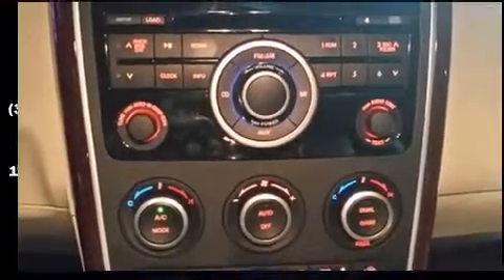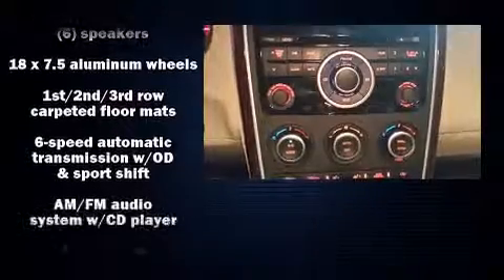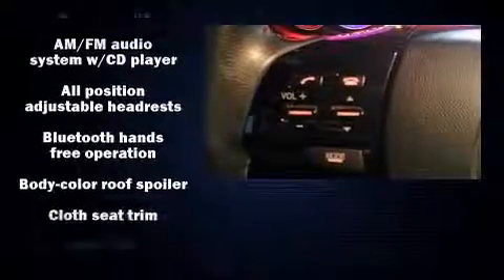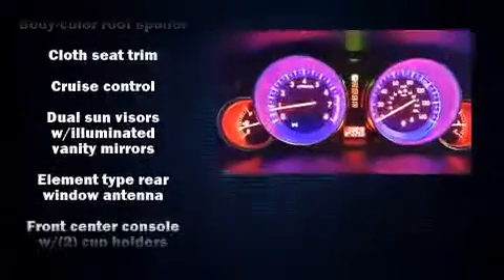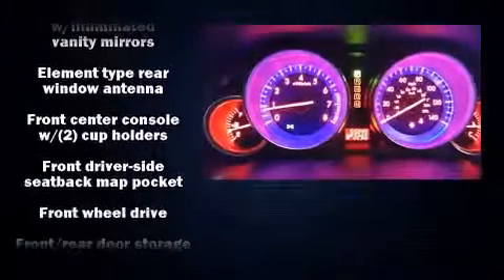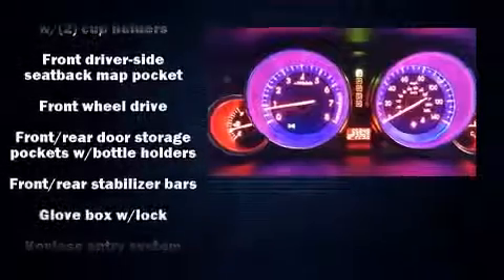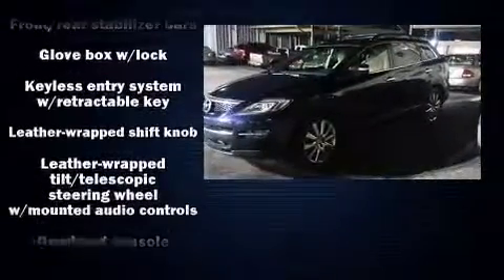2009 Mazda CX-9 in Greenville, SC 29607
Come test drive this 2009 Mazda CX-9. It features a front-wheel-drive platform, an automatic transmission, and a refined 6 cylinder engine. Top features include a split folding rear seat, 1-touch window functionality, a leather steering wheel, an outside temperature display, power door mirrors, cruise control, an overhead console, and more. Third row seats provide an even greater maximum passenger capacity. Take assurance in side curtain airbags, providing head protection in the event of a severe collision. We pride ourselves on providing excellent customer service. Please don't hesitate to give us a call.